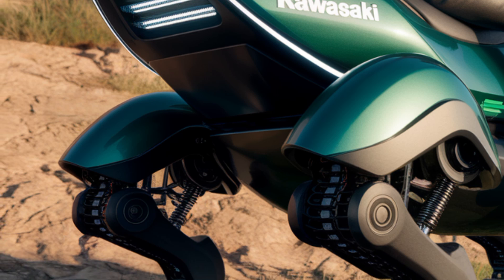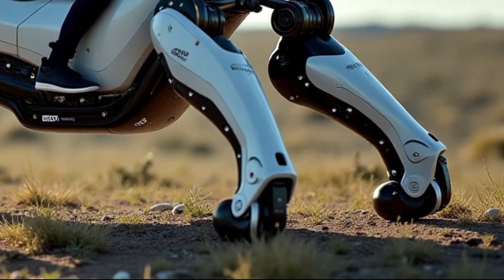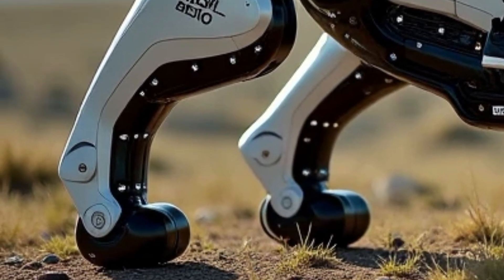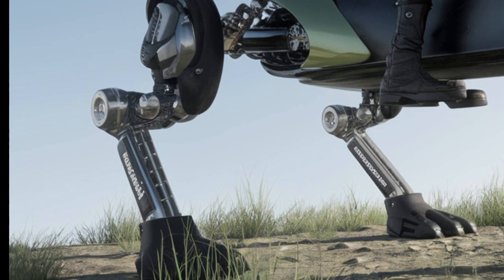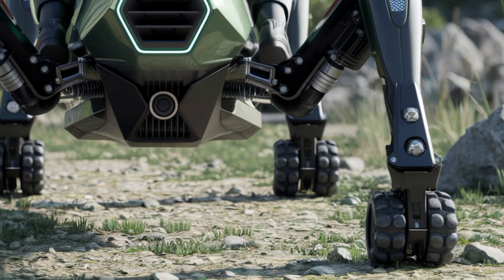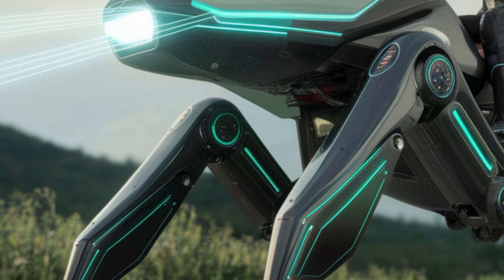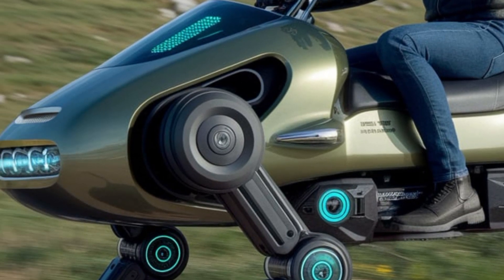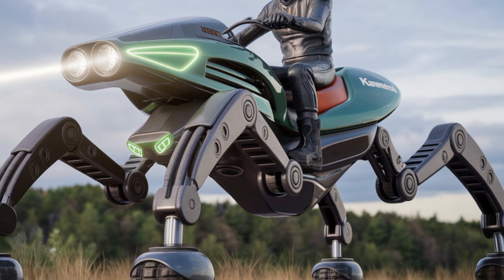"Meet the Future: 2026 Kawasaki Corleo Robot – Smart, Sleek & Super Powerful!"KawasakiCorleo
Description:
Welcome to Detail and Drive!
In this exciting video, we explore the futuristic 2026 Kawasaki Corleo Robot – a groundbreaking innovation that combines robotics, AI, and advanced engineering. Whether you're a tech enthusiast, robotics fan, or simply curious about what the future holds, this is a must-watch!

Reason to Watch:
Discover how Kawasaki is reshaping the world of automation with a robot that looks like it's straight out of a sci-fi movie! We break down its smart features, sleek design, powerful performance, and real-world applications in a simple and engaging way.

Key Highlights of the Video:

Smart AI integration and voice interaction

Dynamic movement and balance system

Modular design for various tasks

Industrial and home-friendly features

Self-charging and long battery life

Futuristic design and Kawasaki engineering